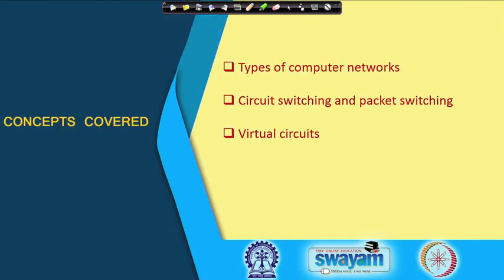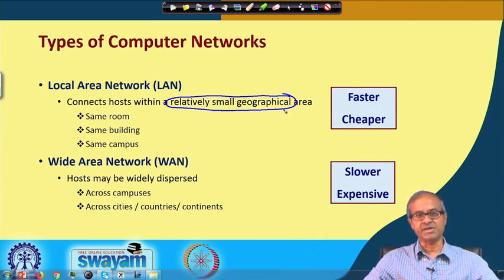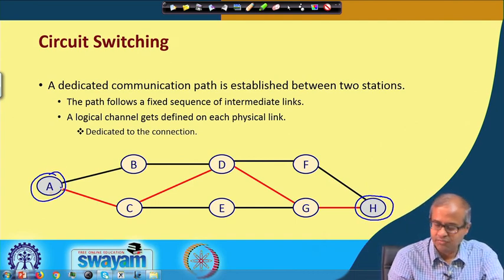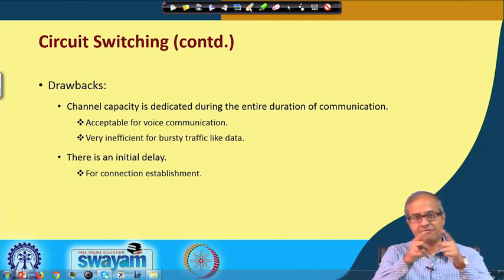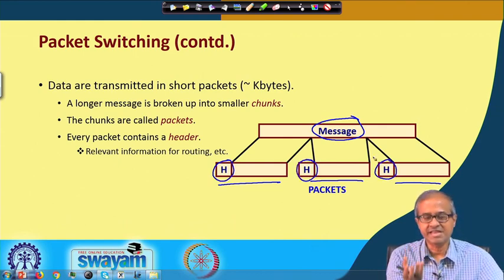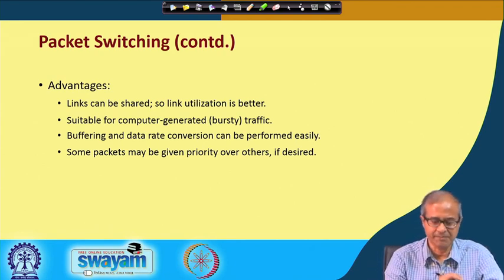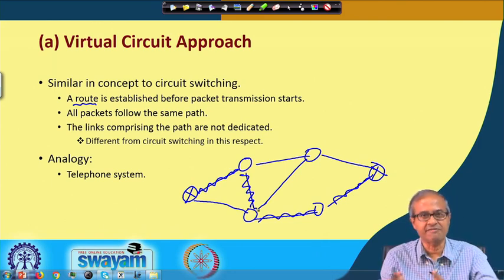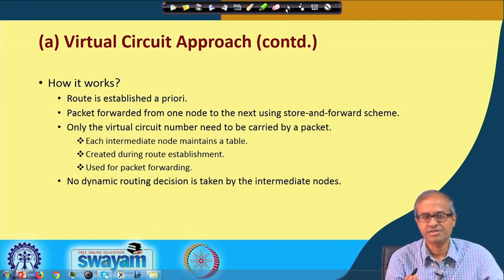Basic of networking (part1)